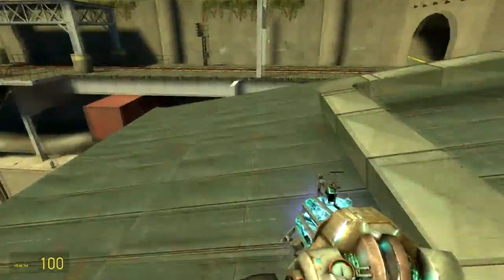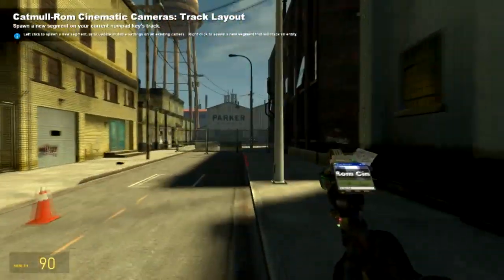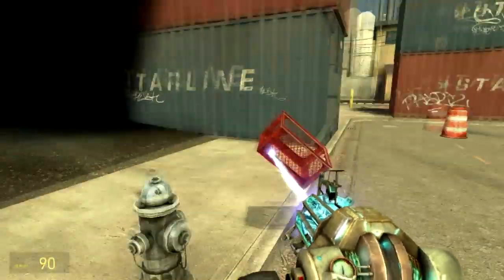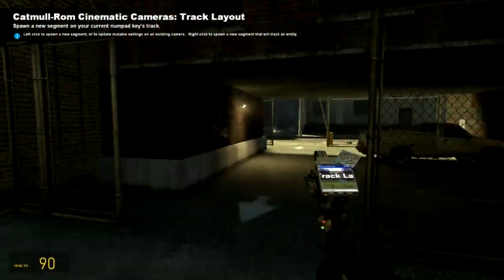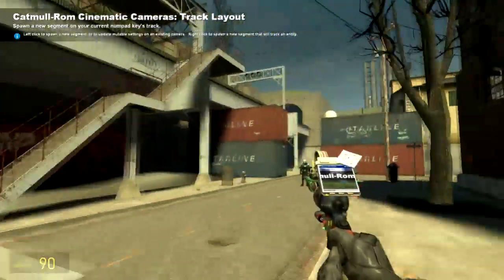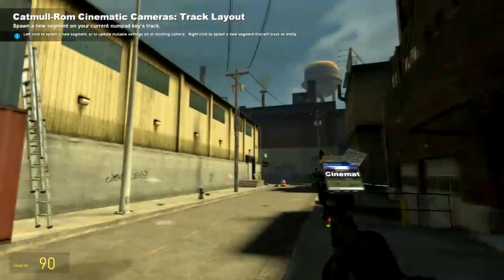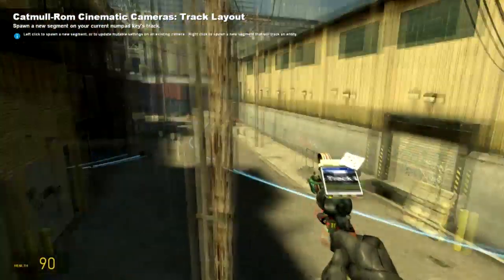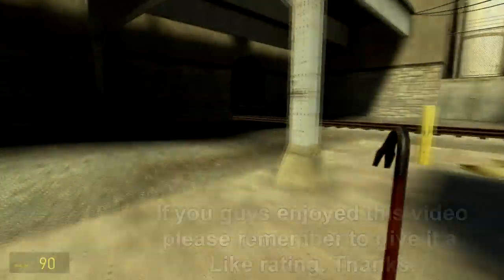Garry's Mod Tutorial - Cinematic Cameras - Moving cameras in a track